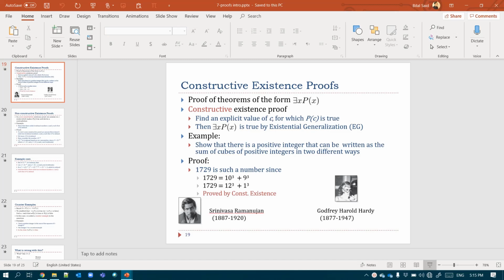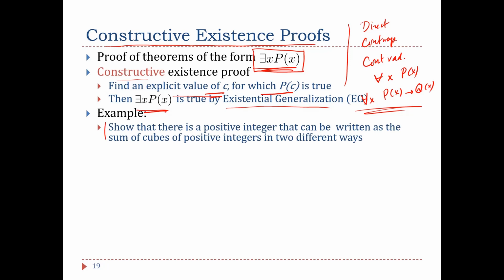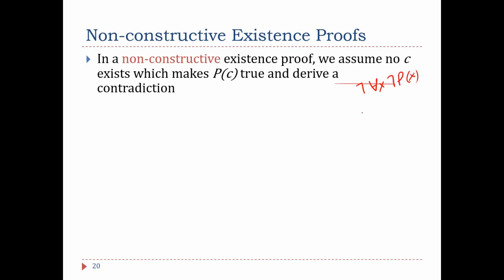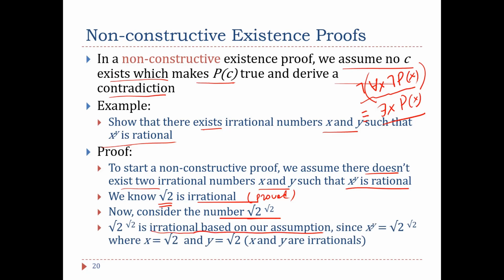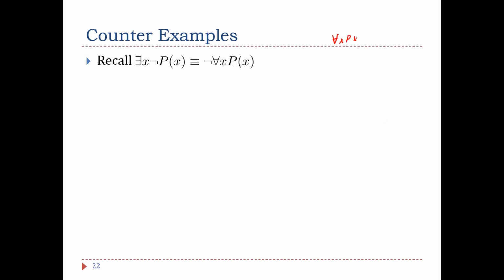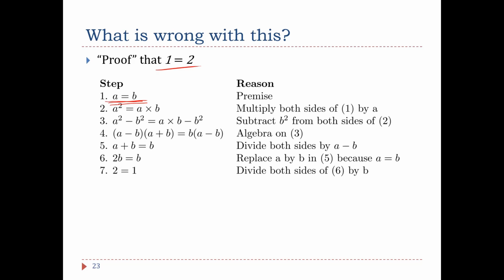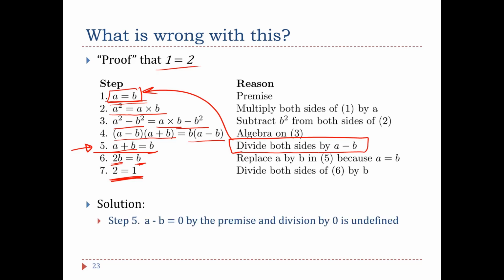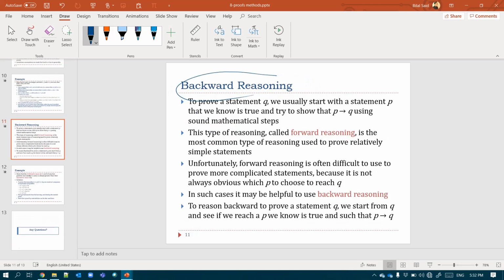CMPS211 Proofs Part 2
Proofs Part 2
CMPS211 Summer 2020
AUB